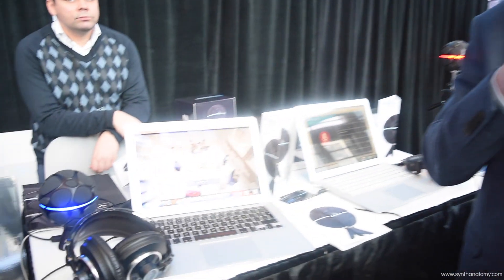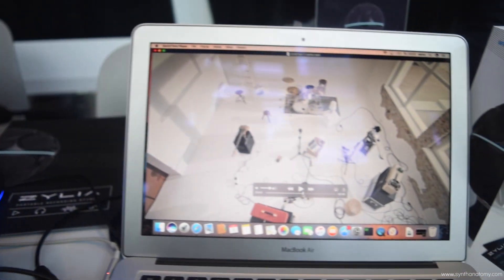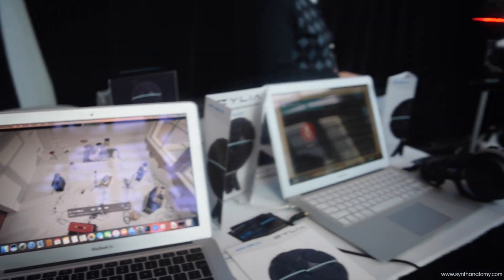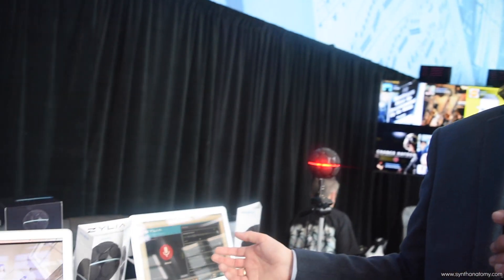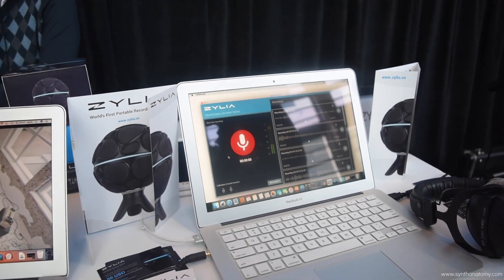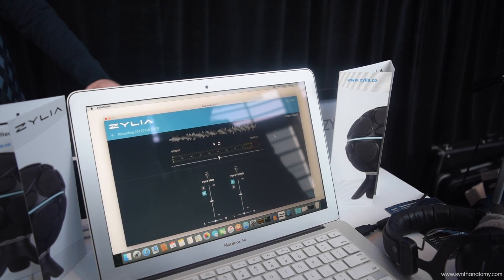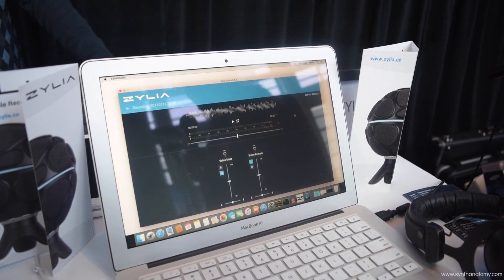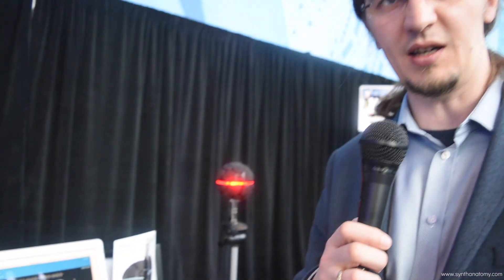NAMM 2017: Zylia Portable Recording System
►Please support my NAMM 2017 Coverage and win 1 of 3 KV331 Audio Synthmaster licenses
Thanks to Audio Evolution Mobile and JRRshop for the Support

►Zylia is a portable microphone recording System for recording multiple instrument and voices at the same time. Check it out here: